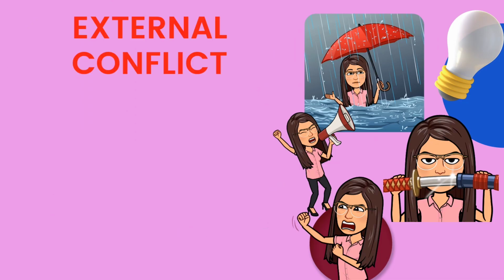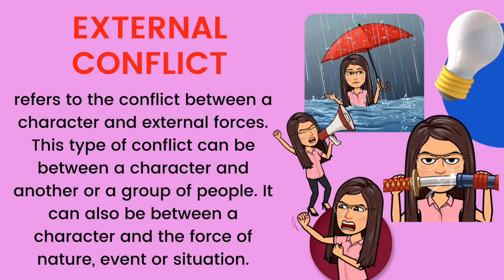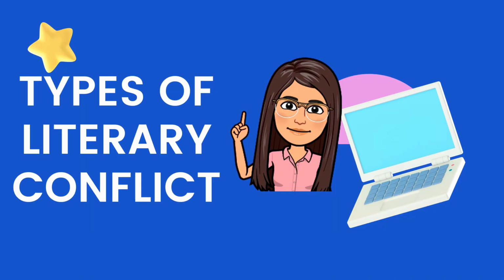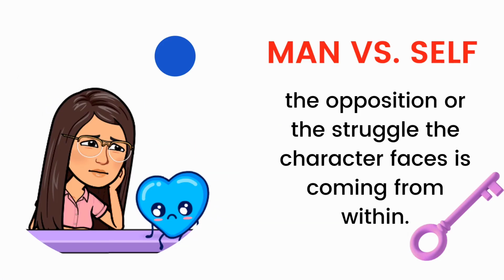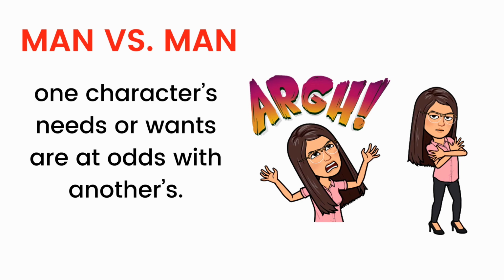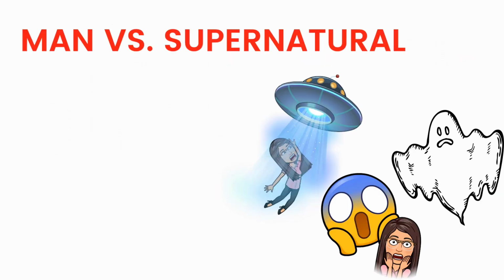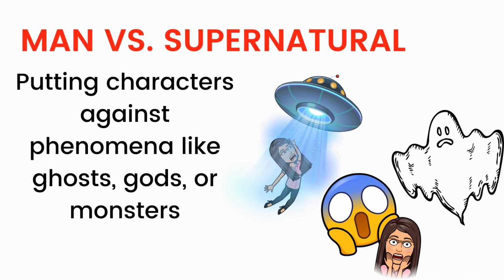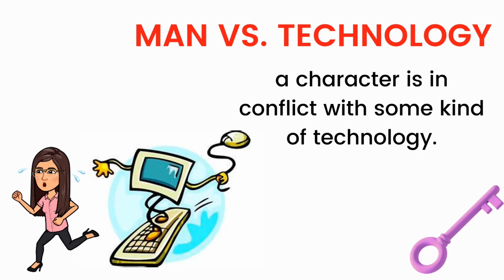LITERARY CONFLICTS AND NON-VIOLENT SOLUTIONS